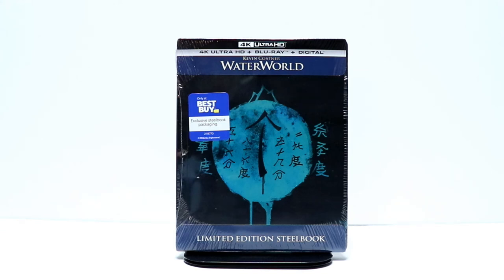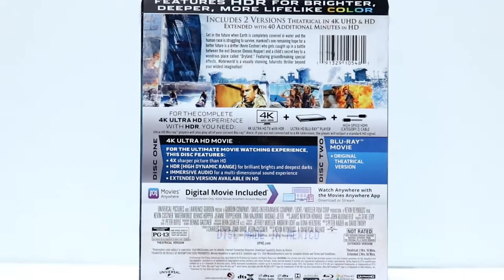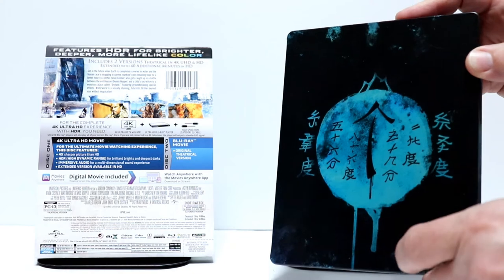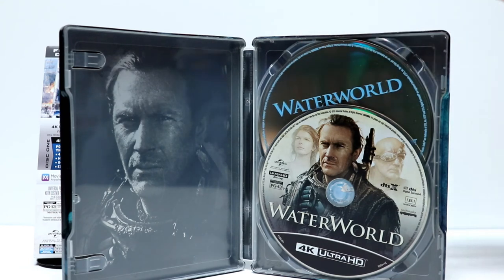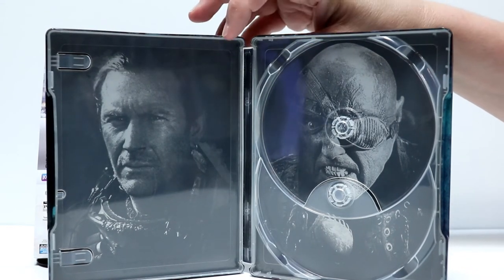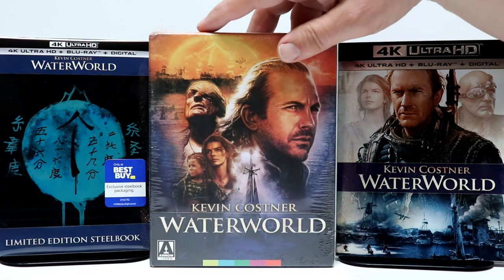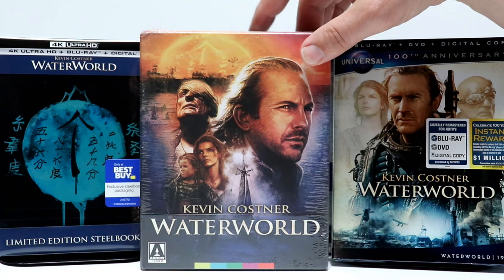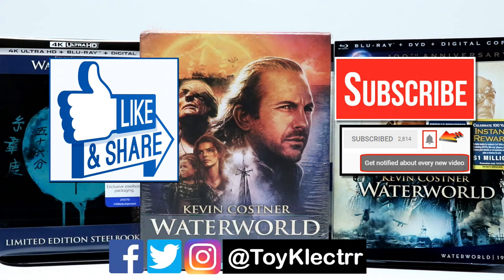Waterworld Best Buy Exclusive 4K Ultra HD SteelBook Unboxing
Here is the Waterworld Best Buy Exclusive 4K Ultra HD SteelBook Unboxing!  You can purchase the regular 4K release

These are the bags I use to protect my Steelbooks and Slipcovers: